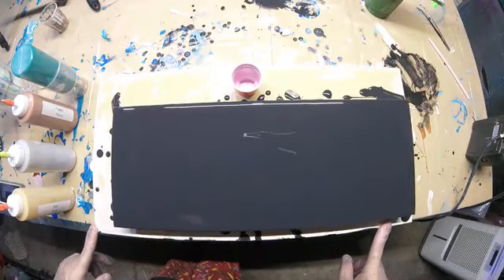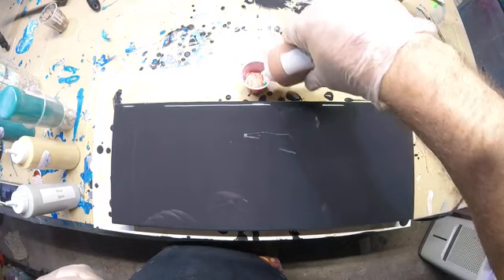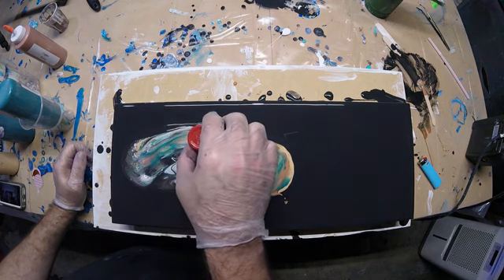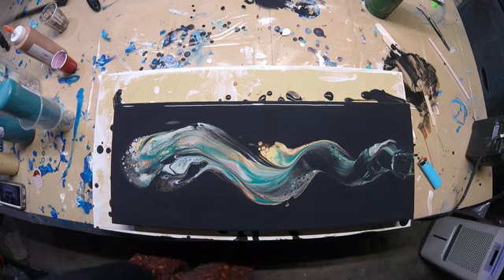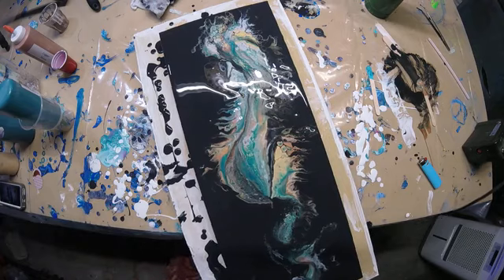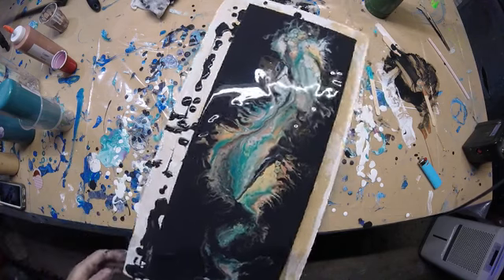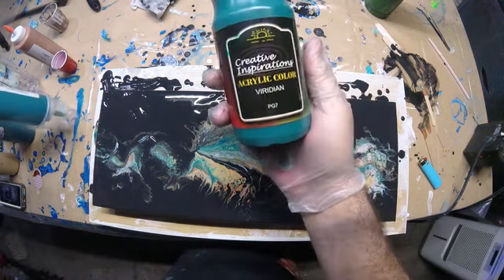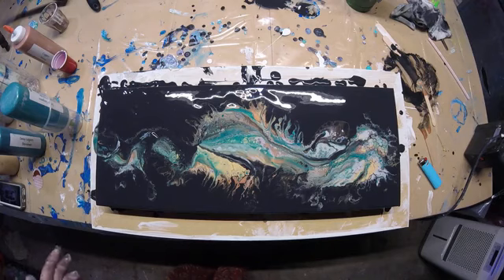162 flip and drag Pourage Posse Paints